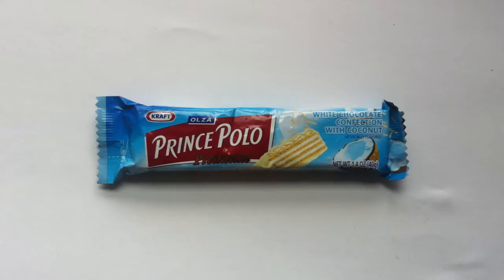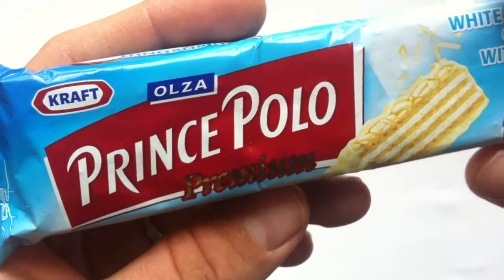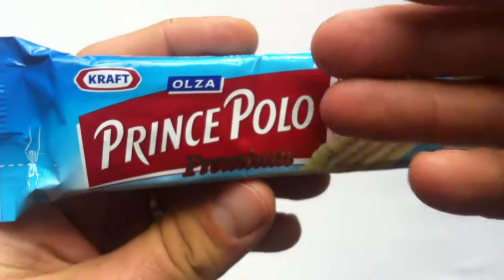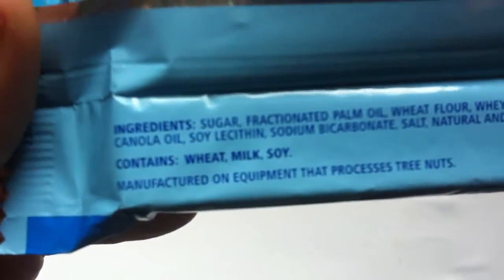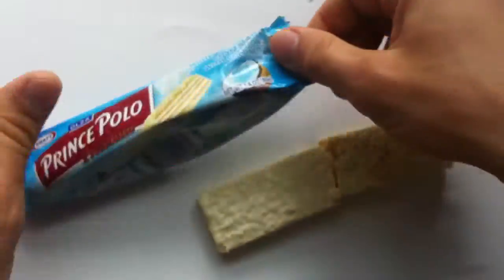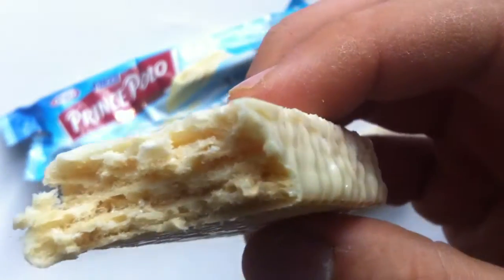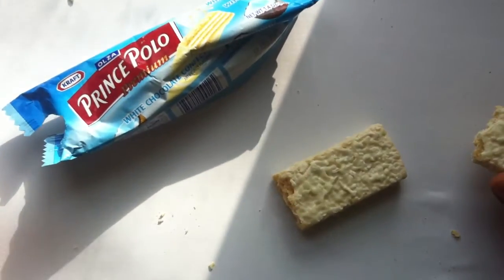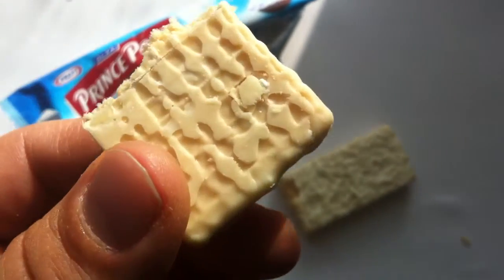Prince Polo white chocolate with coconut review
Prince Polo white chocolate review by Walking The Candy Aisle